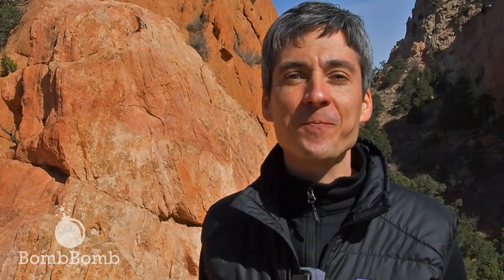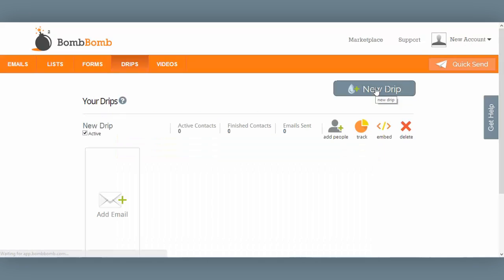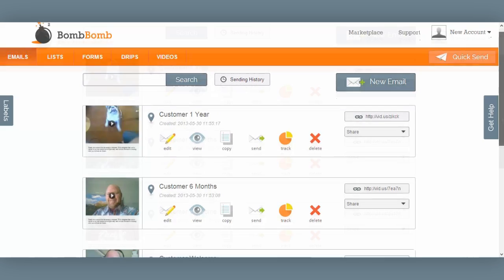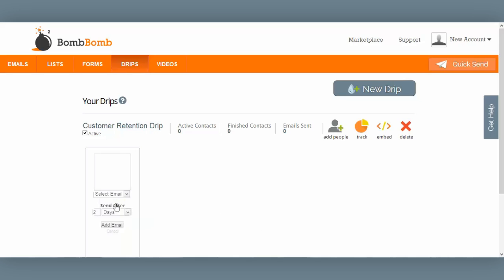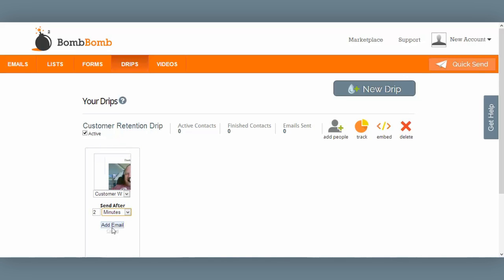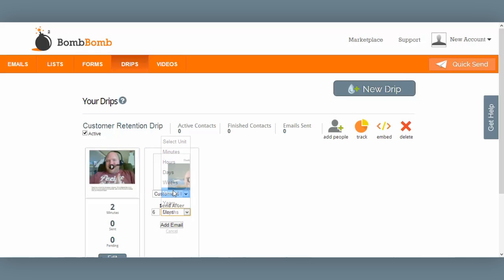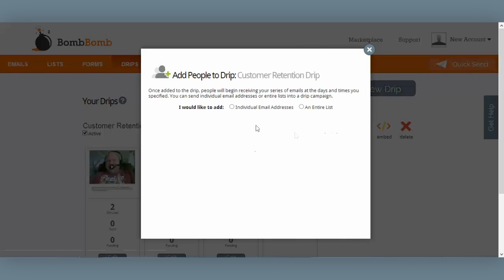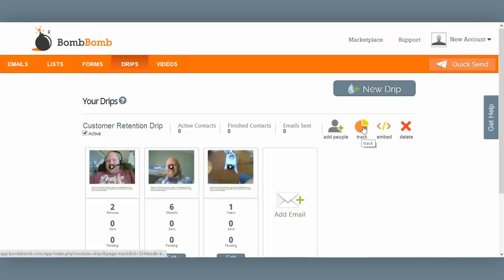How to Use BombBomb for Video Marketing: Drips Tab (6 of 6)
The sixth of six videos in the BombBomb video marketing tutorial series. This series mixes on-camera ideas and tips with screen capture how-to sections, to help you create an effective video email marketing campaign.

This video covers how to set up a drip campaign of emails and video emails.  BombBomb’s drip marketing tool automatically sends out messages in the order you choose and at the times you choose, which allows you to send out your campaign faster and more effectively.